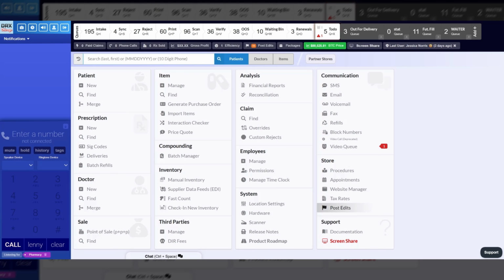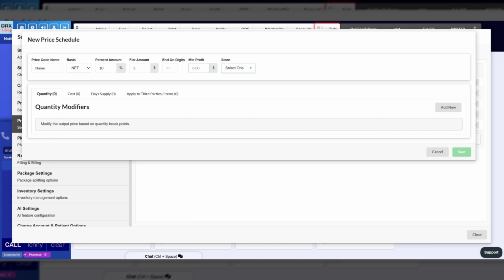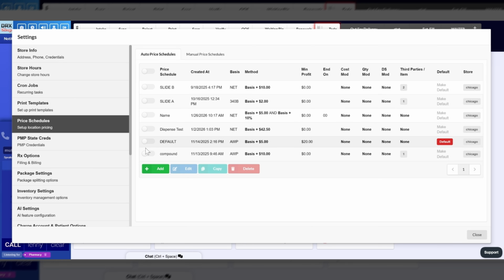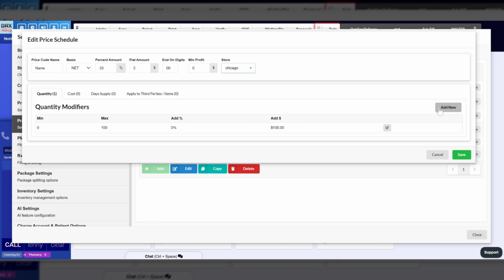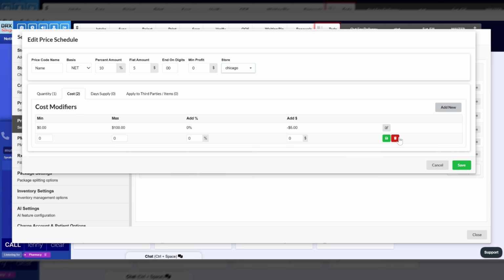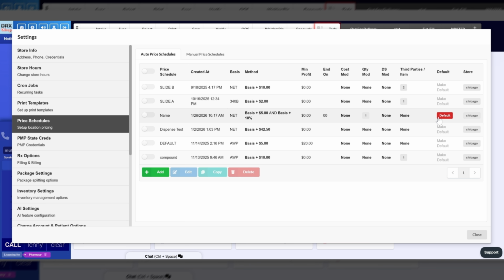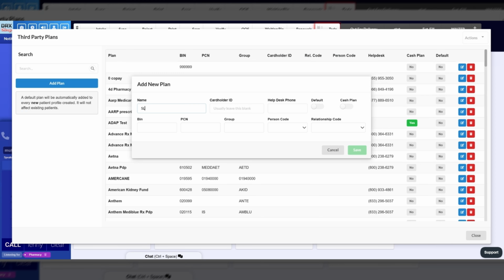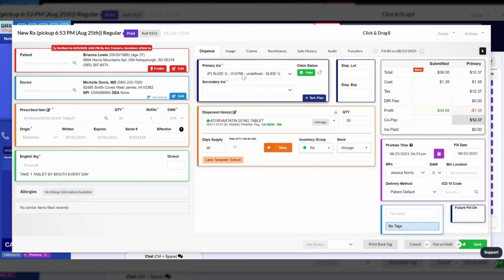Price Schedules (Updated for 2026)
Price Schedules updated to show off the new UI.